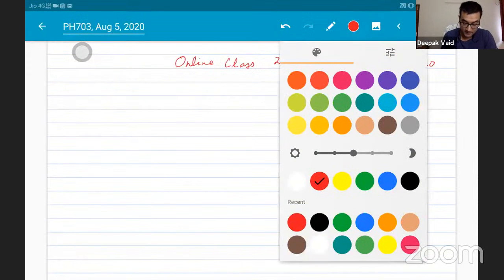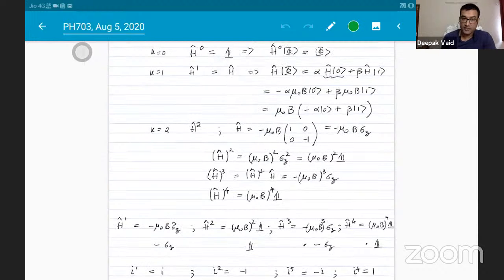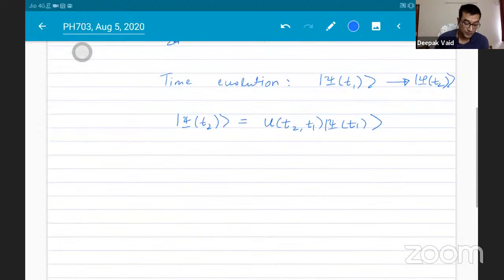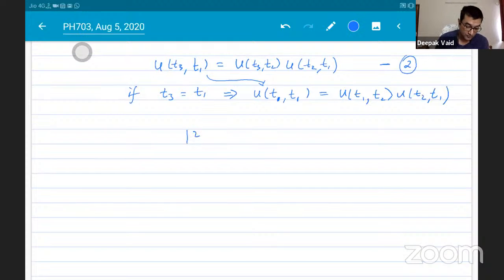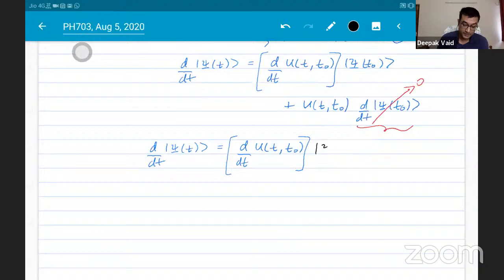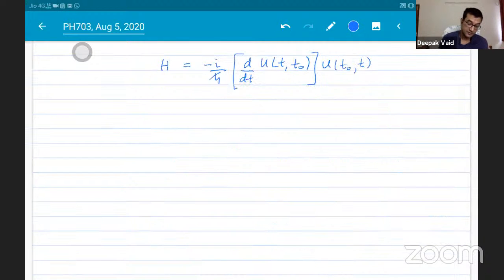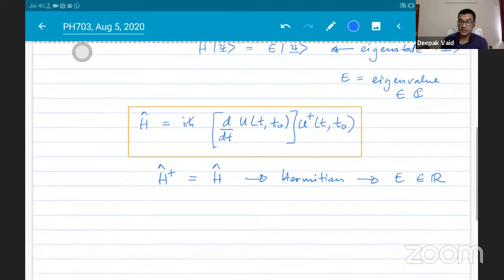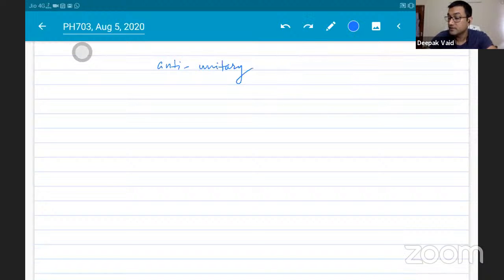PH703, Quantum Mechanics I, Online Class 26, Oct 14, 2020